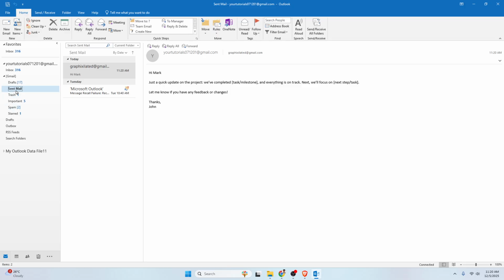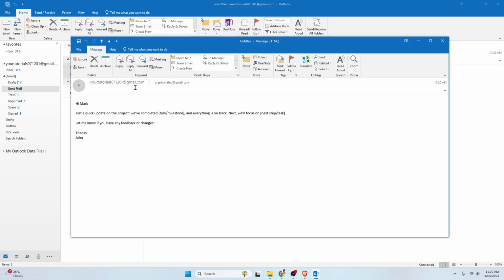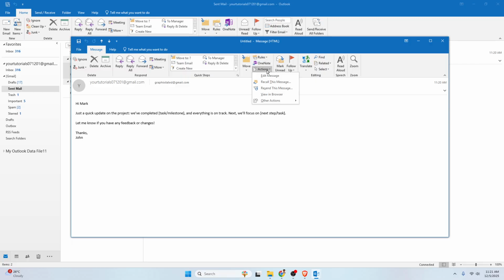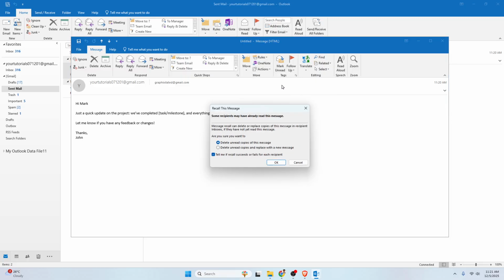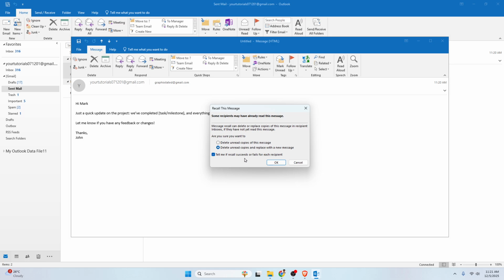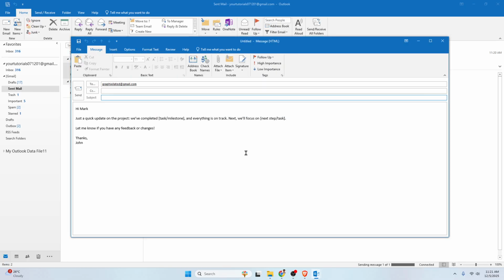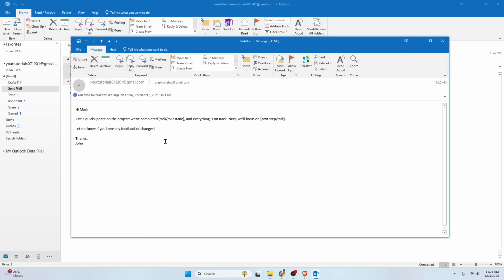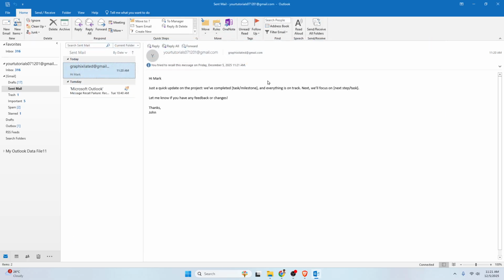How To Recall An Email In Outlook – Easy (2025)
If you sent an email too early or included incorrect information, Outlook’s recall feature may help you pull it back. This tutorial shows how to recall or replace a sent email, when recall works, and what limitations apply.

⏱️ Timestamps:
0:00 – Introduction
0:40 – When recall works
1:20 – Open Sent Items
2:00 – Use “Recall This Message”
3:00 – Replace vs. delete email
4:00 – Check recall status

Supported Platforms: Windows (Desktop Outlook)